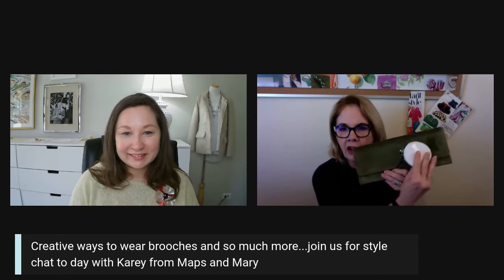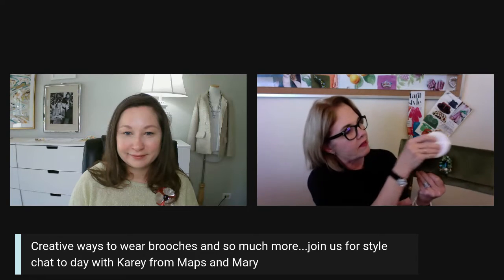An Interview with Karey Miller Bancroft of Maps and Mary